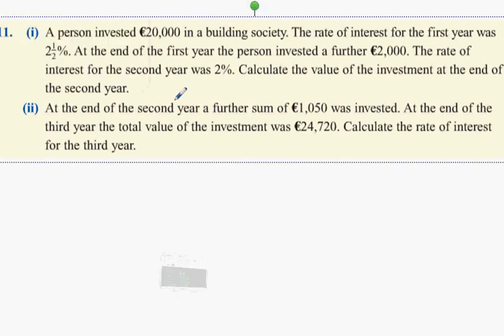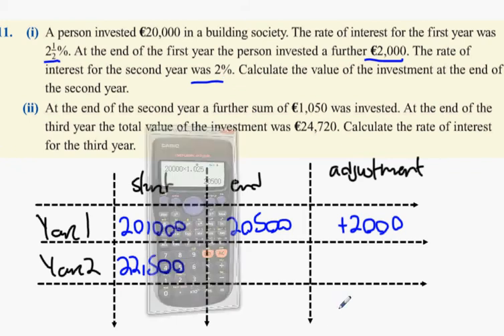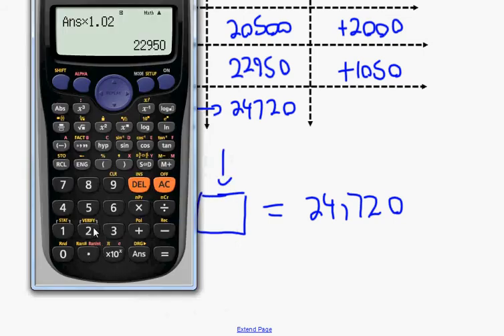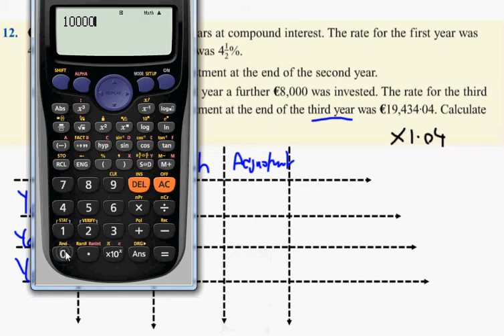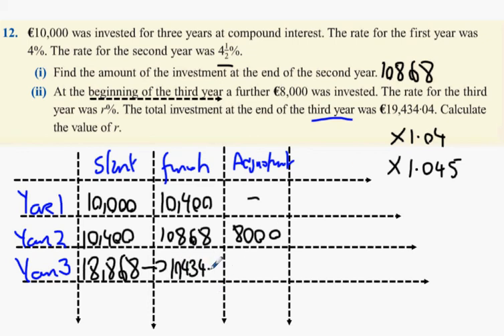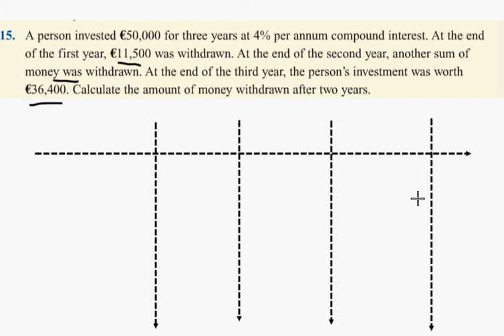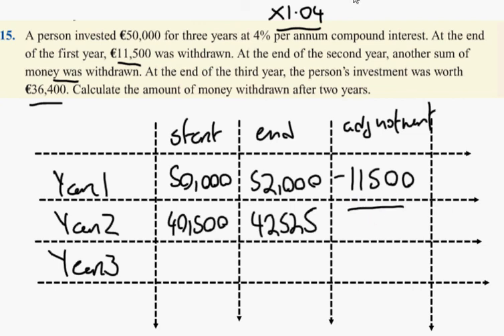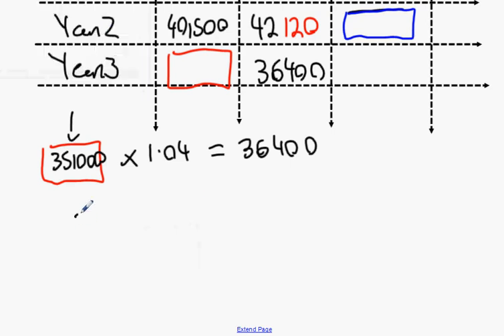6th arithmethic 2 8 q11q12q15